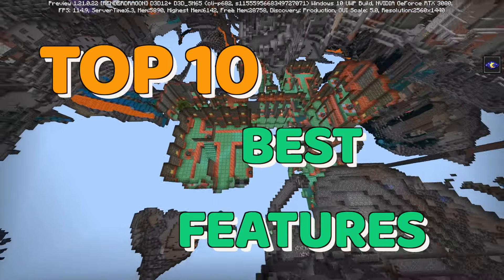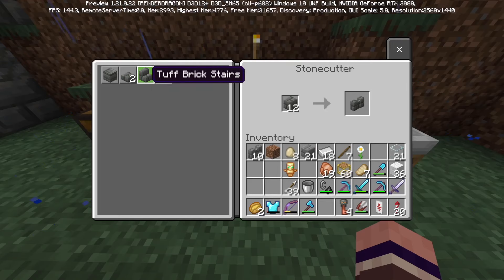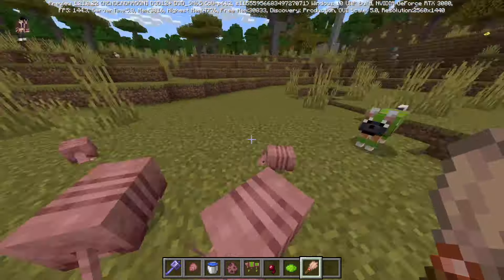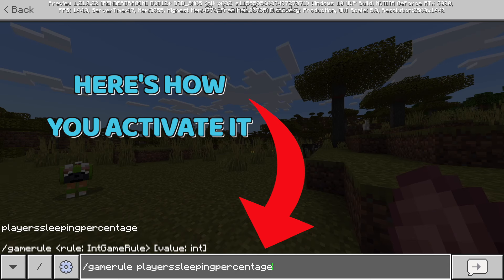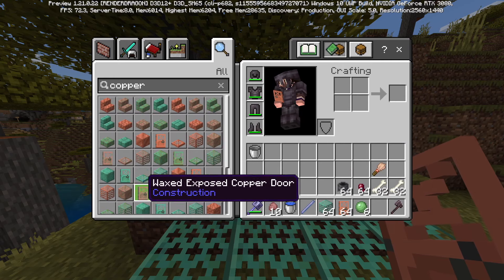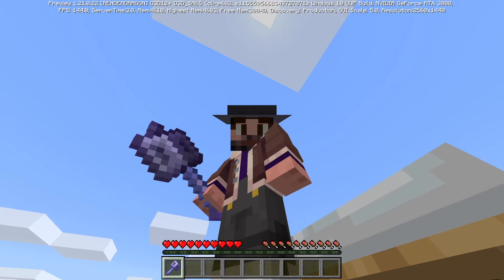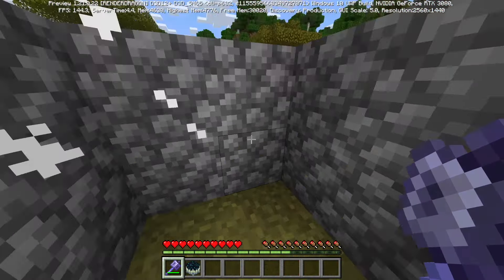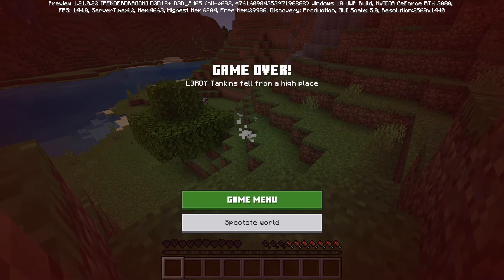NEW Features of Minecraft 1.21 Update RANKED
I have been playing beta 1.21 since it's release and watched features change, I have even hosted a 1.21 realm on the Preview version of minecraft for many months.  After trying everything I compiled my Favorite List and ranked them!  Let me know what you are excited about in the update!